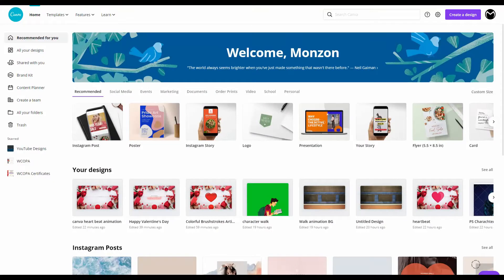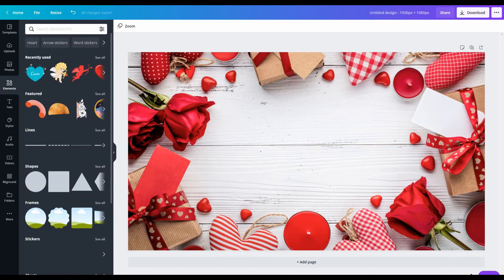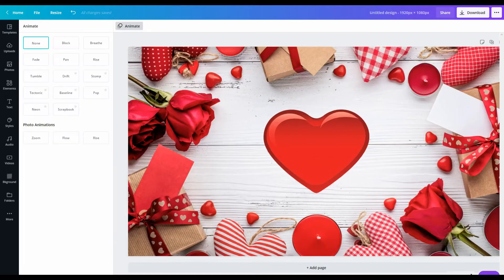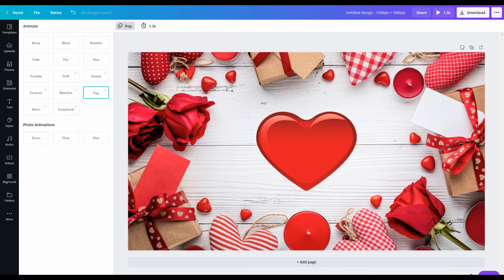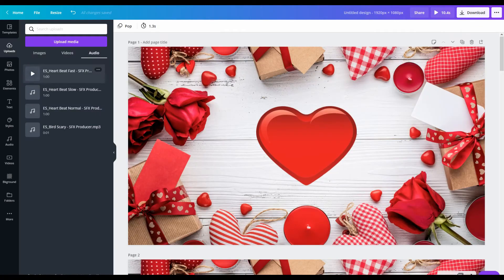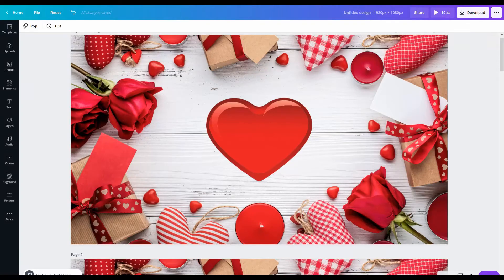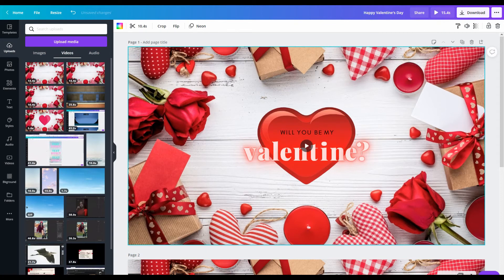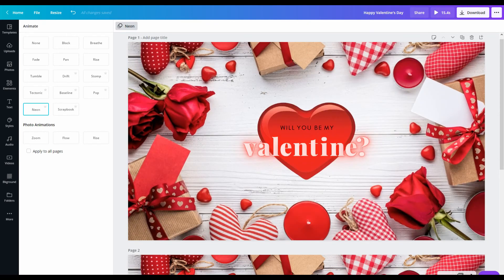Easy Heartbeat Animation Tutorial In Canva | Perfect for Valentine's Day!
Hi Everyone! As you can see I've been really having a lot of fun pushing Canva's animation feature to it's limits and today is an Easy Heartbeat Animation Tutorial in Canva Pro.

📣Check out Canva for yourself! The free version is more than enough for most.

⏰Time stamps⏰
0:00 Intro
0:07 Animation Demo
0:23 Start Project
0:38 Choose photo for background
1:00 Add heart element
1:31 Animate the heart
2:18 Quick preview
2:26 Duplicate the page
2:45 Heartbeat preview
2:56 Add sound effect
3:15 Heartbeat preview with sound
3:40 Export animation
3:56 Upload to project
4:07 Add and animate text
5:15 Final animation

Canon M50
Sigma 17-50mm
Screen Capture: Windows Key + G (built in windows function)